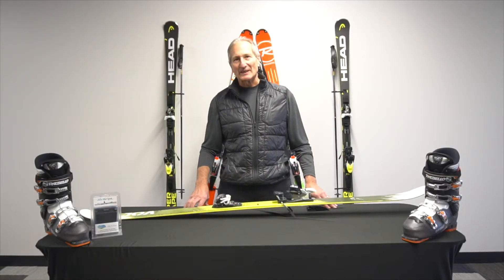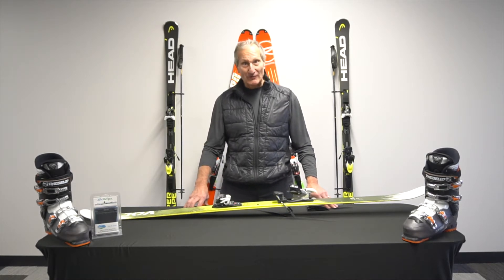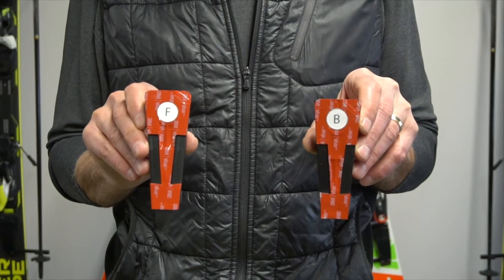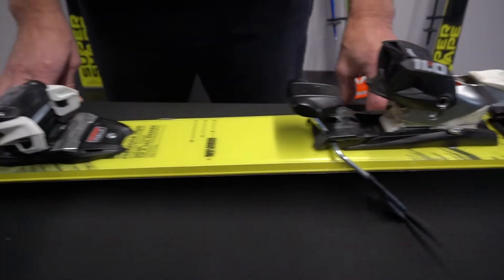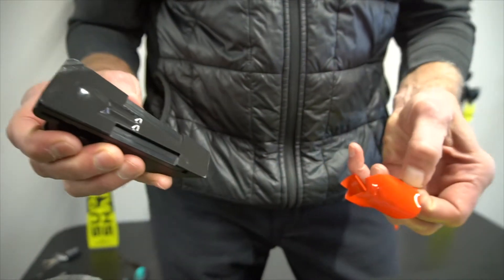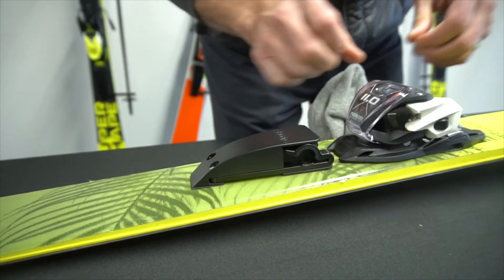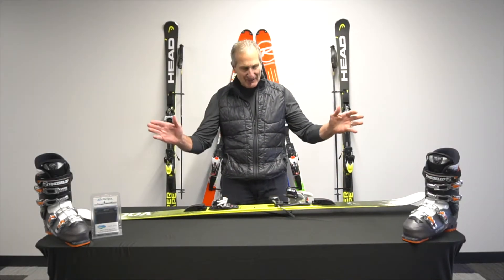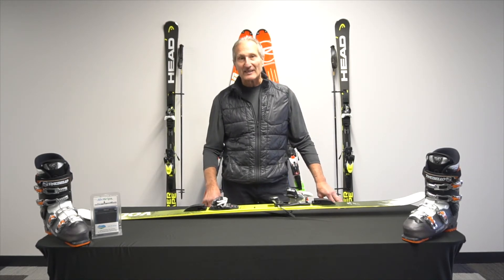How To Install SkiGripz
In this short video you will learn how simple it is to attach your SkiGripz to your skis! Just a couple quick steps and you are ready to go.